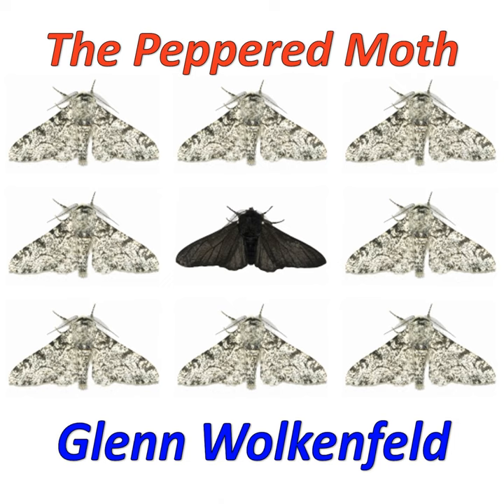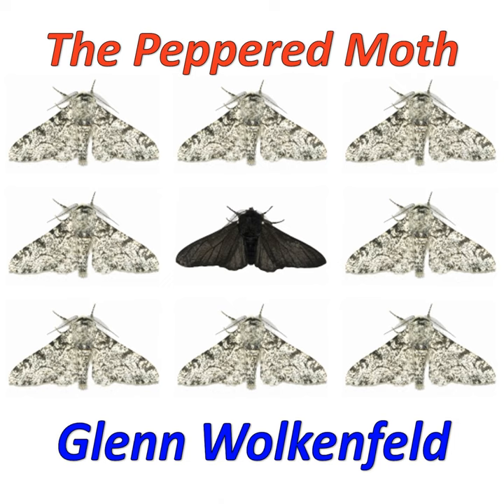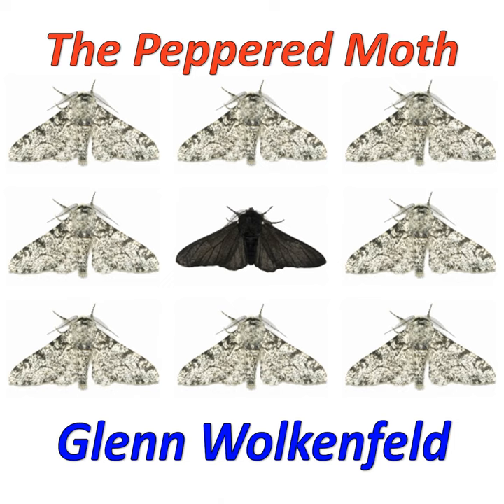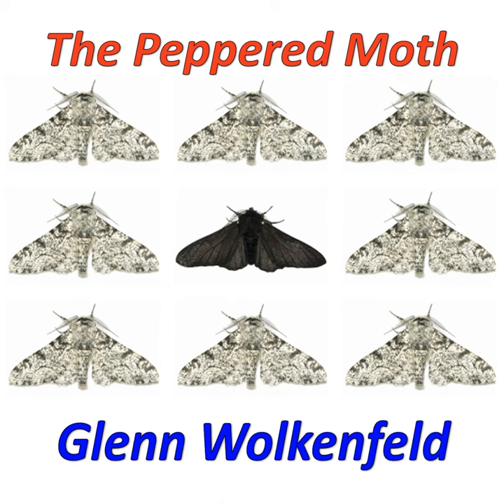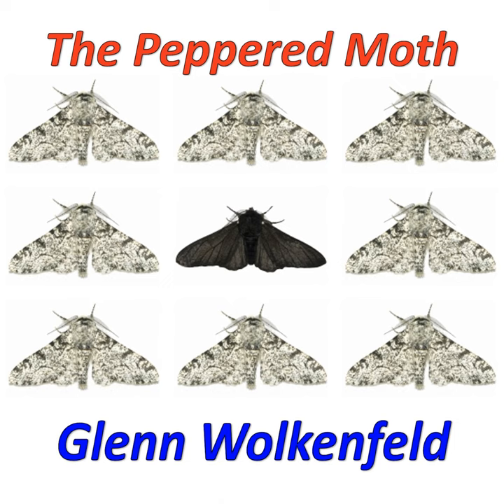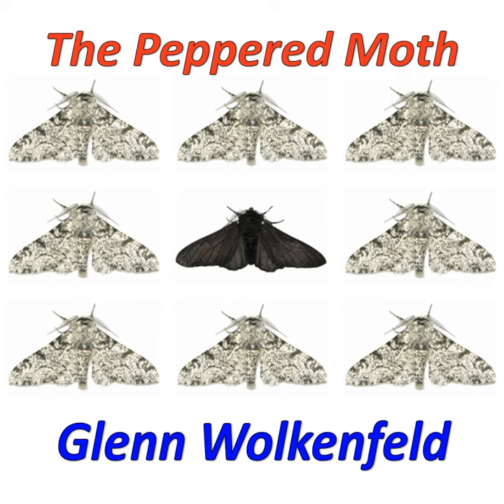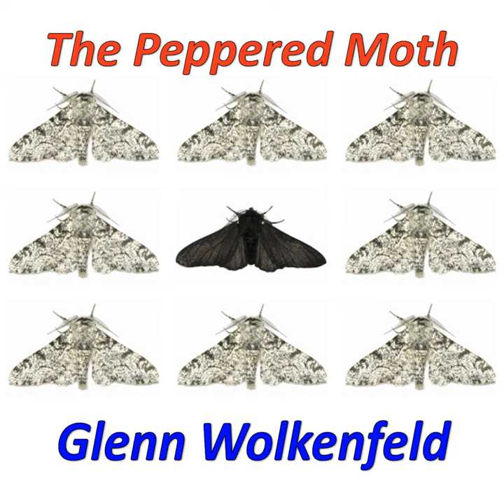The Peppered Moth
The Peppered Moth · Glenn Wolkenfeld